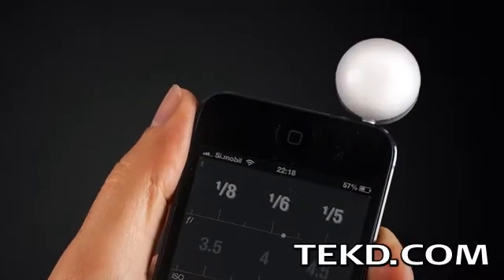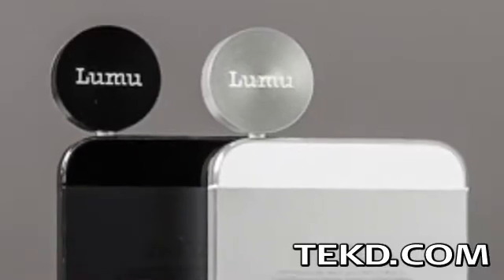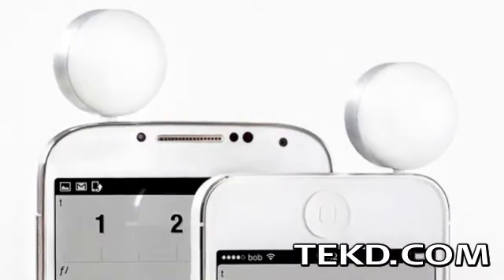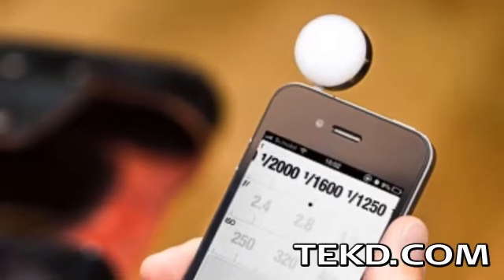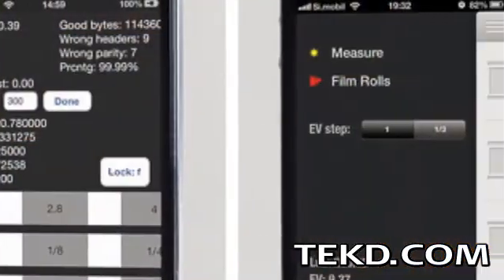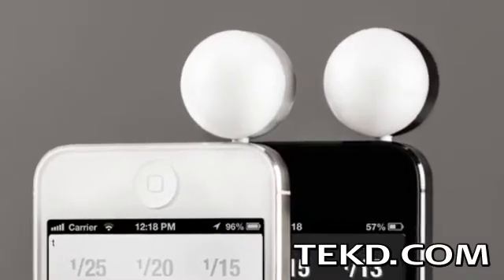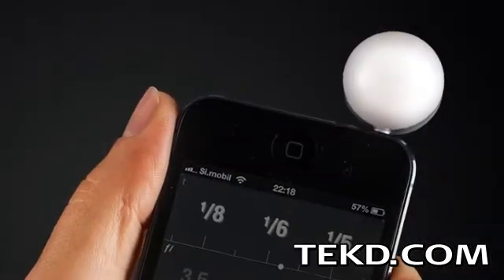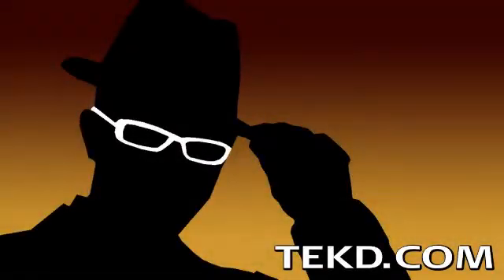Lumu Reads Exact Light for Video and Photo Shoots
Lumu is a compact light meter that plugs directly into the audio jack of an Android or iOS smart device.  While most devices have a light meter built-in, when it comes to photography, the meter is not sensitive enough. Lumu has the spectral response of the human eye and is more accurate than most light meters.  The luminance range of the device on the low end is .15 lux, or about the brightness of a moonlit night to a high end of 250,000 lux, or staring at the sun. When combined with the app, photographers have the ability to save data about their shoot, like location, photo parameters, lighting and even add a voice note. Lumu also draws all of the required power through the audio jack so there are no batteries.